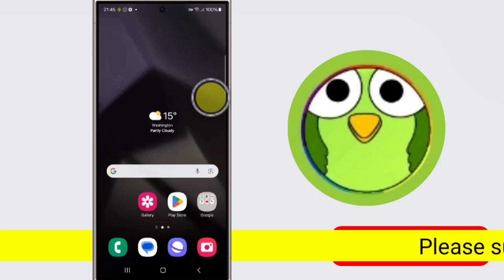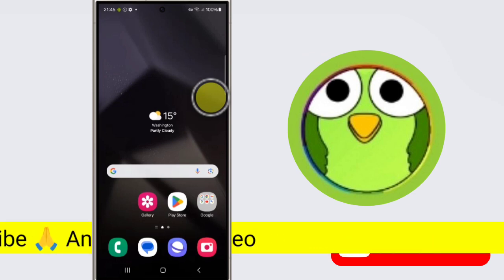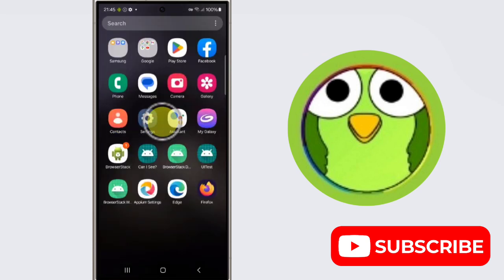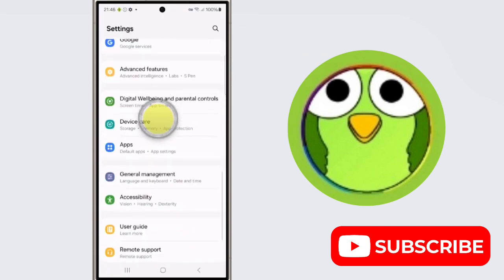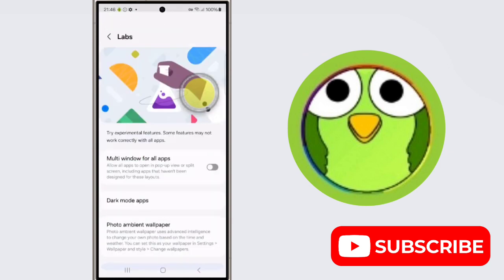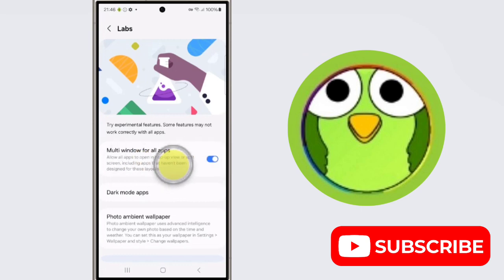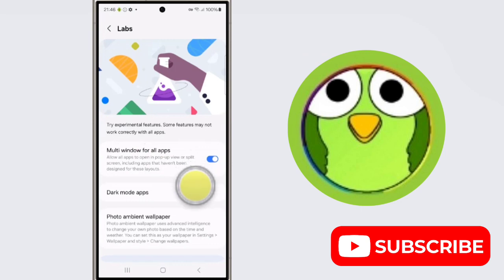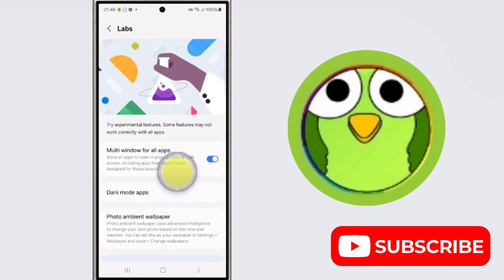How To Enable Multi Window For All Apps On Samsung Galaxy S24 Ultra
Talk soon,
Abid Akay